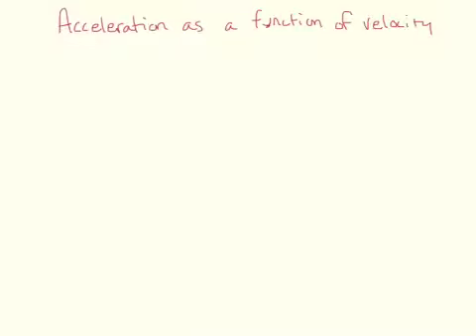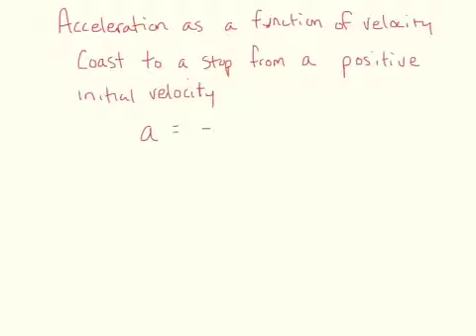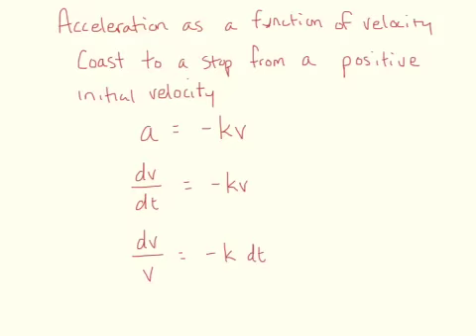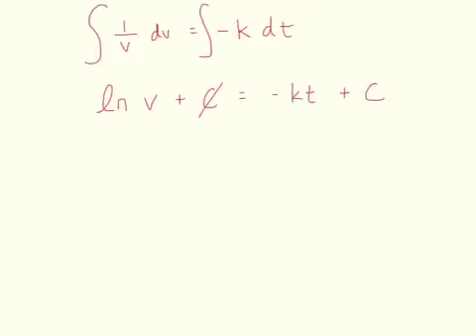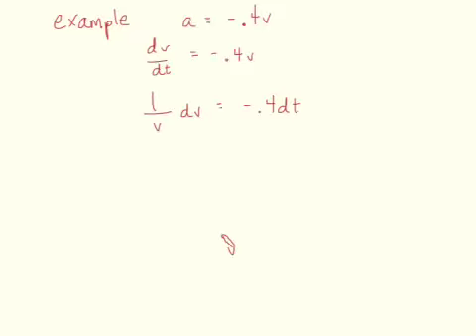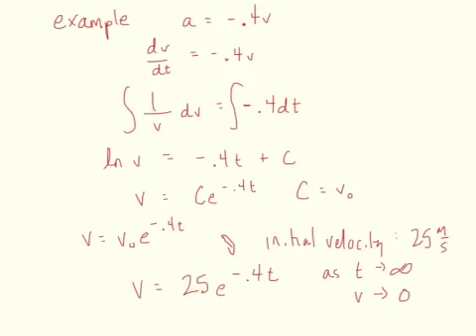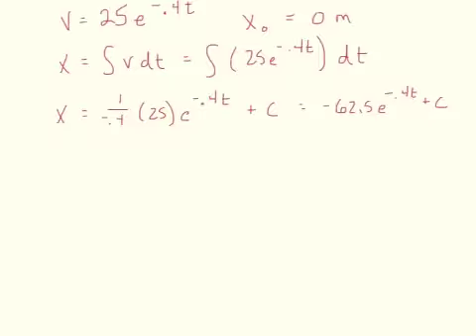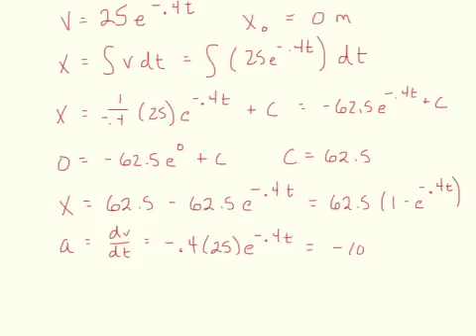Acceleration as a function of velocity, part 1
How to use an equation of acceleration as a function of velocity to determine motion as a function of time.